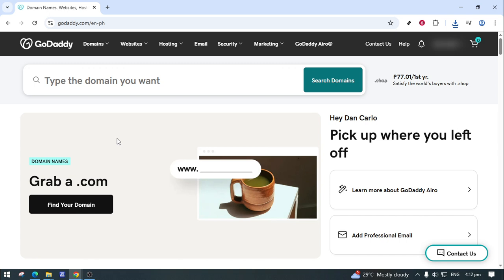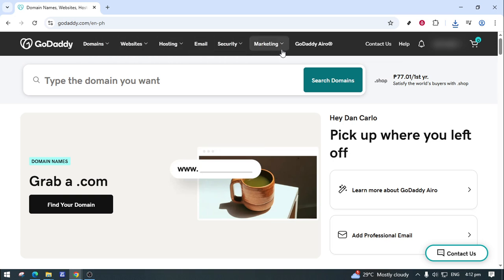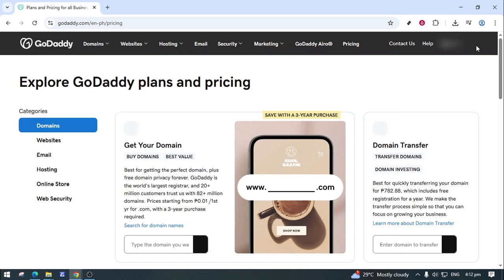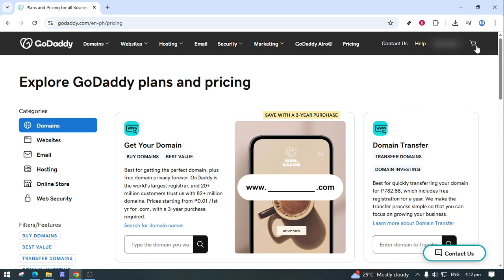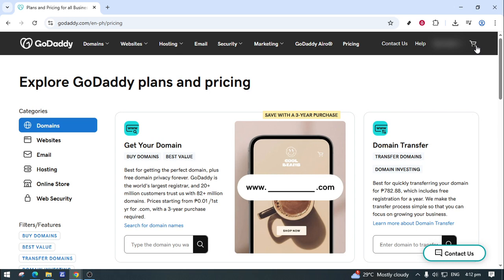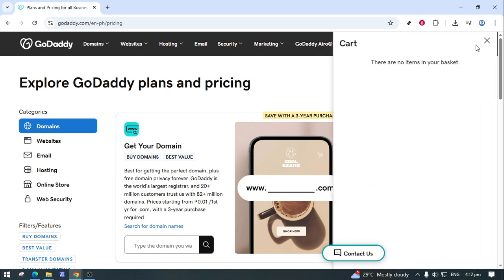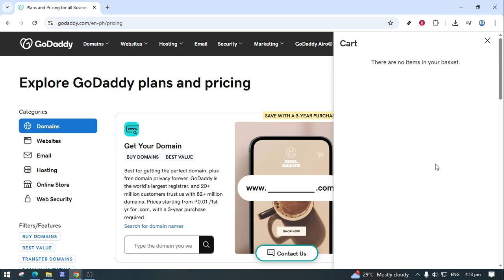How To Check Order History Godaddy 2025 Step by Step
How To Check Order History on GoDaddy | 2025 | Step-by-Step 🧾💻

Learn how to view and manage your order history on GoDaddy in this quick step-by-step tutorial! Whether you’re checking domain renewals, hosting purchases, or past invoices, this guide will help you find everything easily in your GoDaddy account.

✅ In this video, you’ll learn:

How to log in to your GoDaddy account

Where to find your order history and receipts

How to download or print invoices for your records

📘 Perfect for: business owners, freelancers, and anyone managing domains or hosting through GoDaddy.